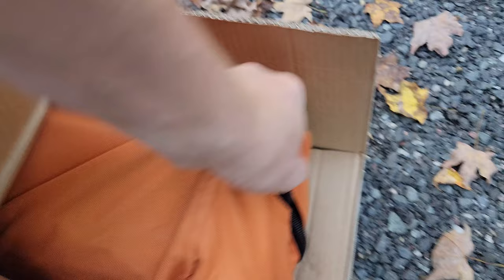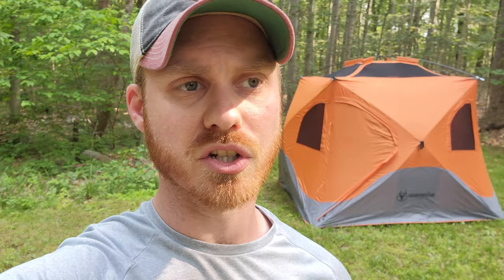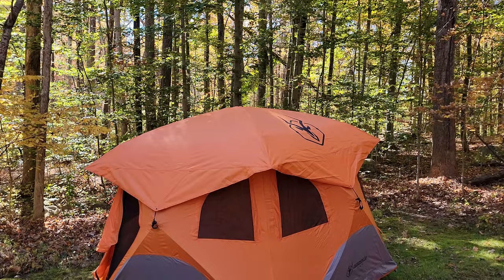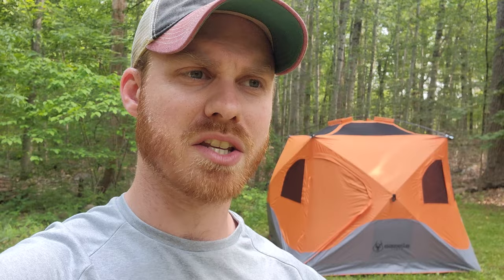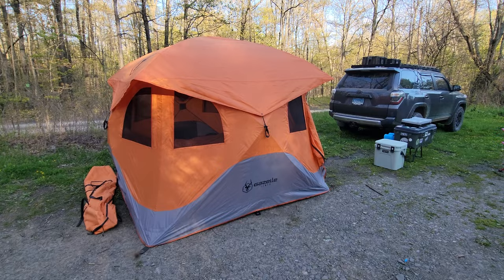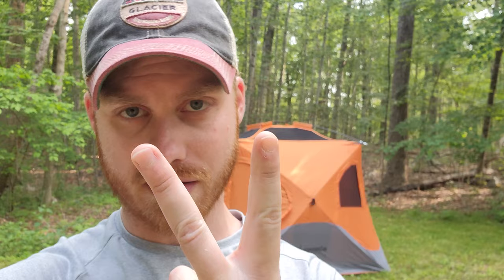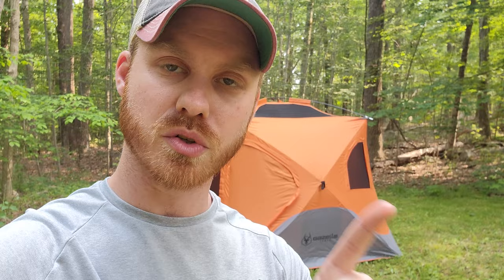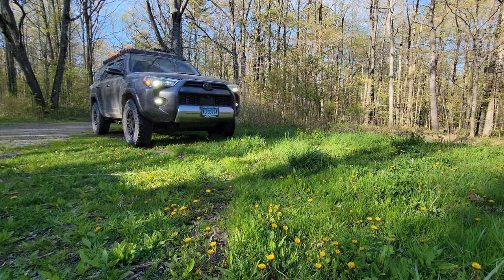Should you use the Gazelle T4 Hub Tent for Overlanding?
In this video I review my experiences with the Gazelle tent over the past 7 months and explain a short list of pro's and cons.